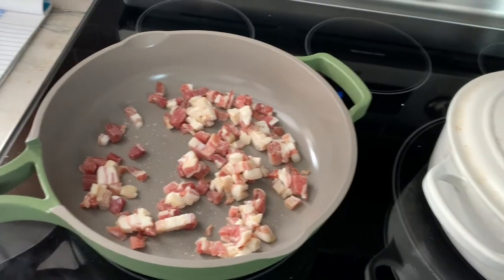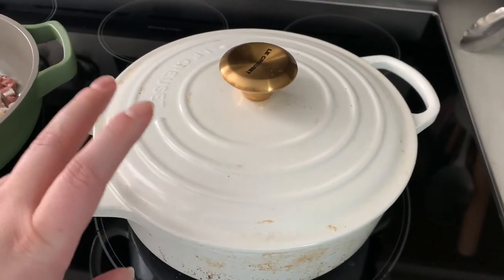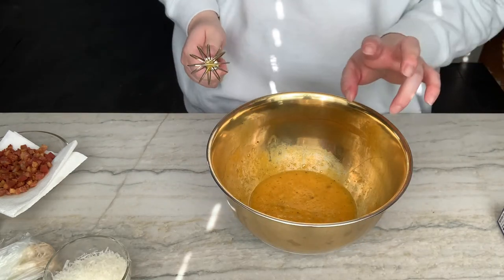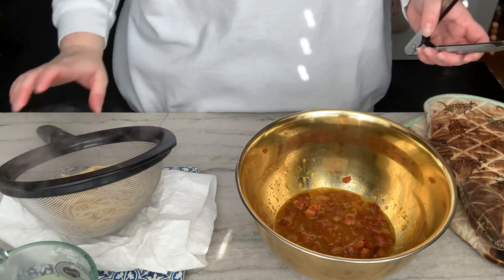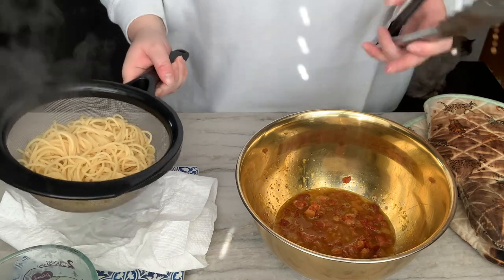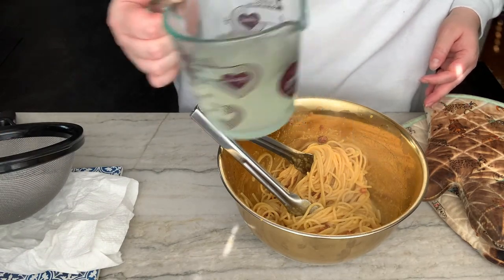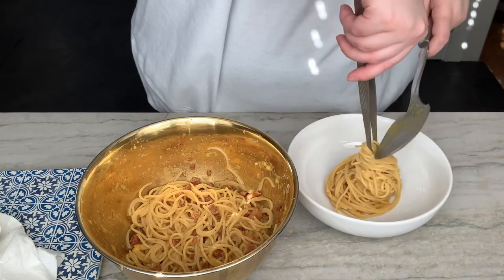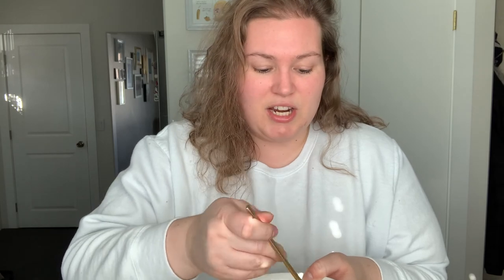WHAT'S FOR DINNER | EASY WEEKNIGHT MEAL | CARBONARA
After a very long week, pasta makes everything better, especially if it's carbonara! It's such an easy dish and it's soooo delicious and comforting. It's one of my favorite pasta dishes and I'm confident it'll be one of yours too! You'll feel like you're on the prettiest corner cafe in Italy just enjoying the day with a perfect dish of pasta.